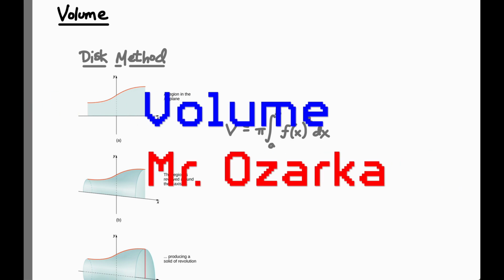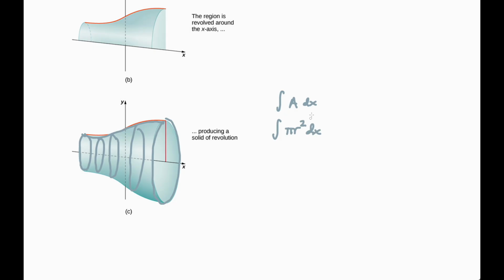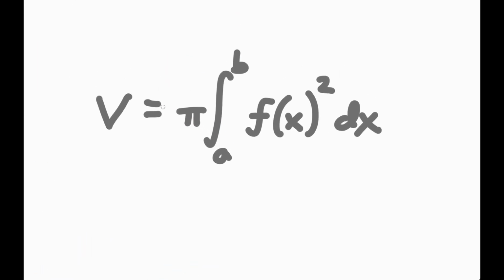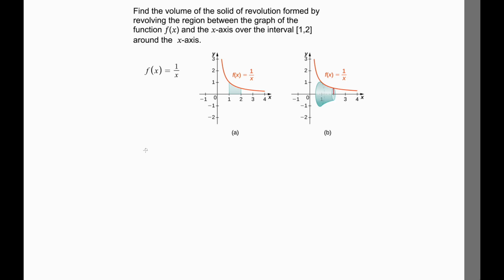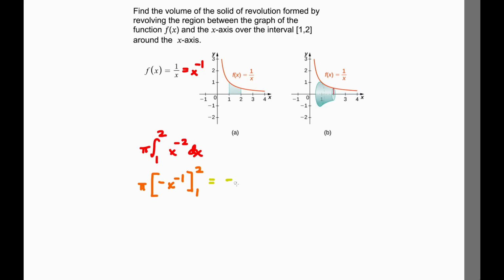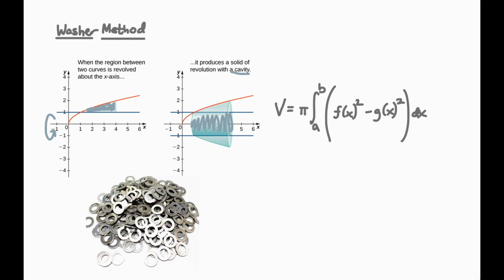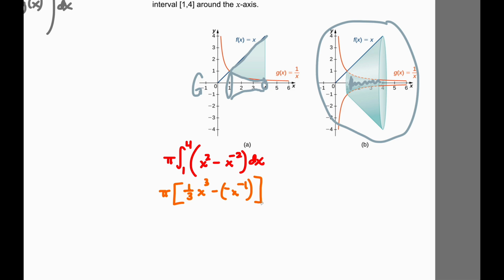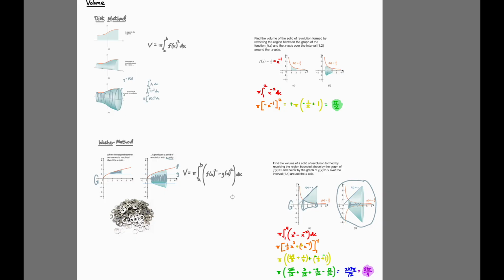MTH132 - Volume (Disk and Washer Method)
Ready to rotate your understanding of volume? In this video, we walk through how to find the volume of a solid of revolution using the Disk Method and Washer Method—two essential techniques in Calculus!

* The difference between the disk and washer methods
* How to set up integrals based on the axis of rotation
* Visualizing the solid and determining the radius
* When to use each method appropriately

📝 **Example Problems Included:**
1️⃣ Disk Method: Finding the volume generated by rotating y = √x around the x-axis
2️⃣ Washer Method: Finding the volume between two curves rotated around the x-axis

🔢 **Formulas Covered:**
Disk Method
Washer Method

🎯 **Great For:**
* AP Calculus AB/BC
* College-level Calculus
* Students prepping for exams and quizzes

📌 Tip: Sketch the region and the solid—it makes a huge difference!